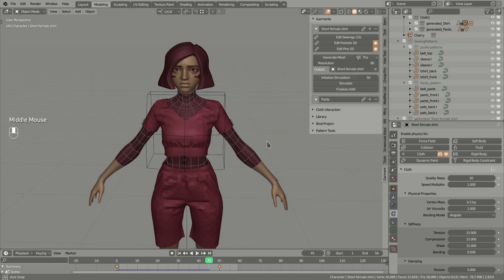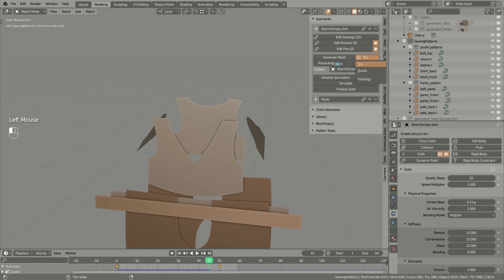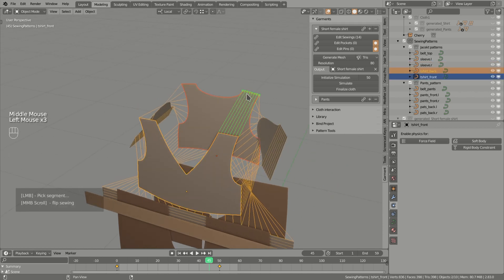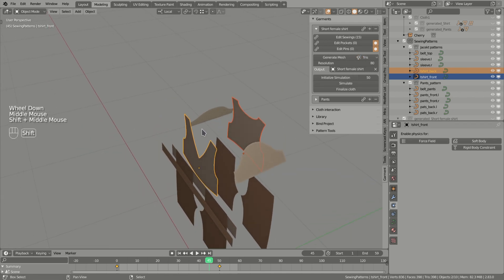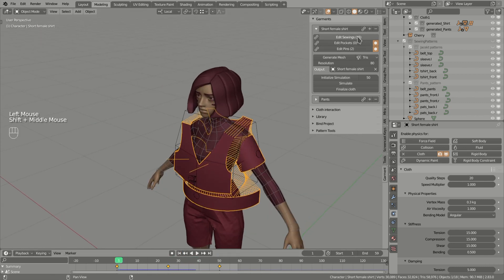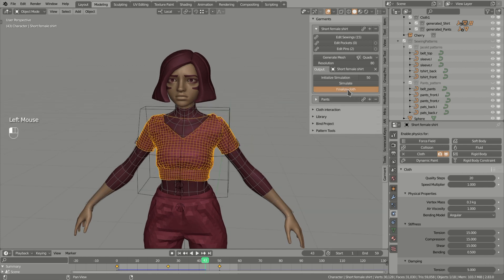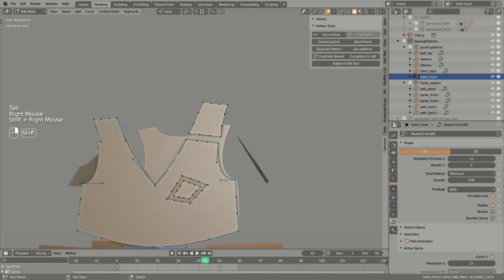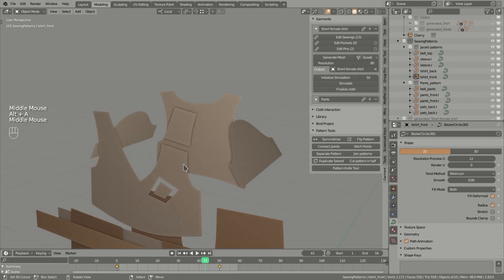New features in Garment Tool 1.2